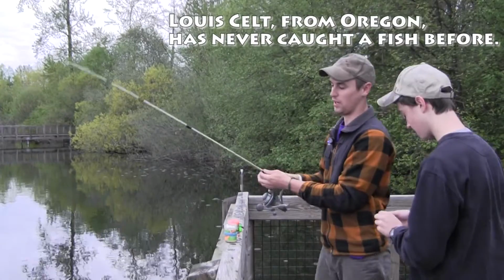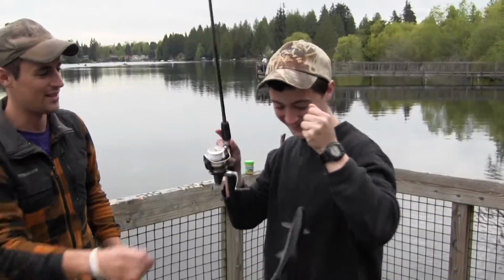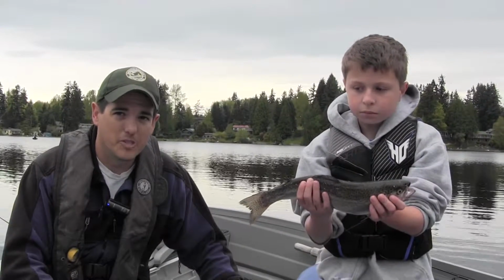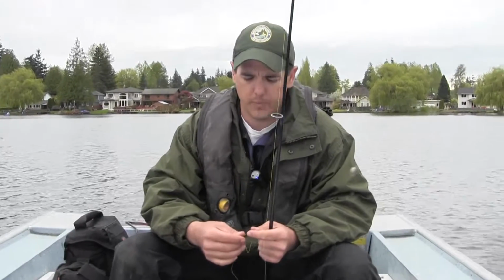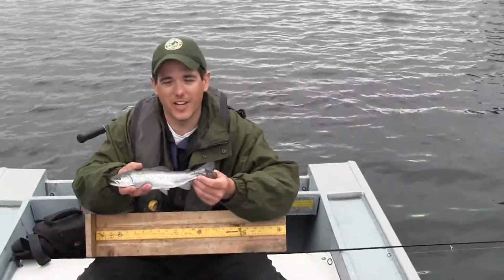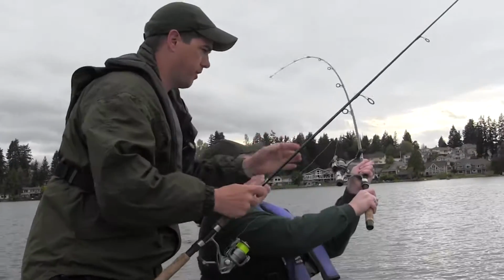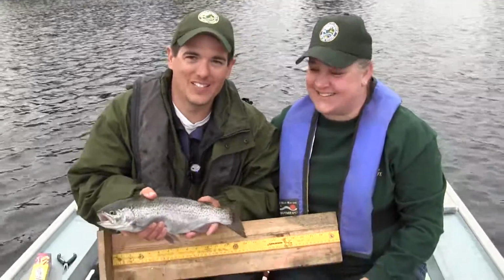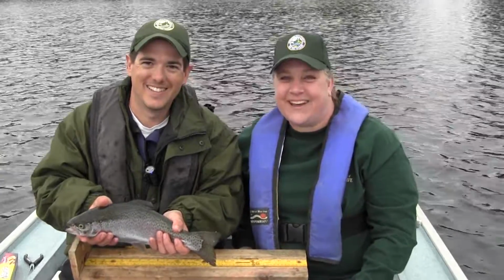Opening Day Fishing in Washington Part 2: The Fishing Experience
This short film captures the Opening Day fishing experience as it unfolds on Martha Lake (Alderwood Manor) in Snohomish County. Filmed April 27th, 2013.